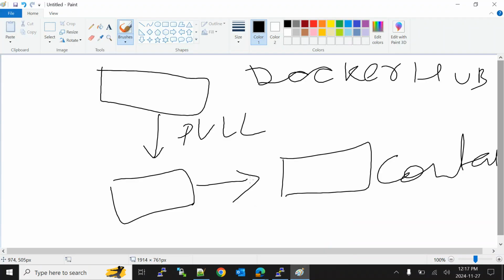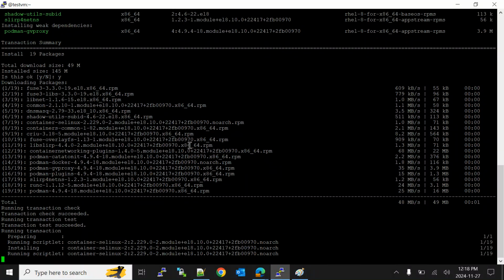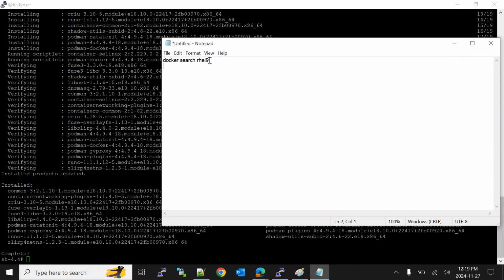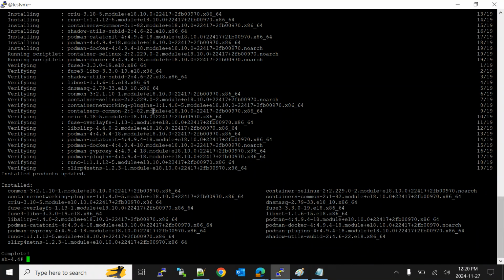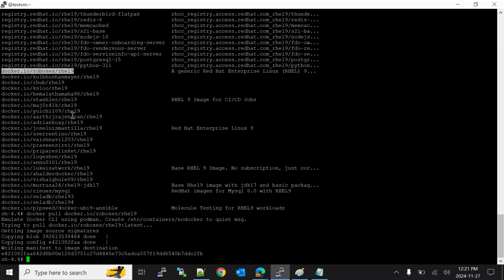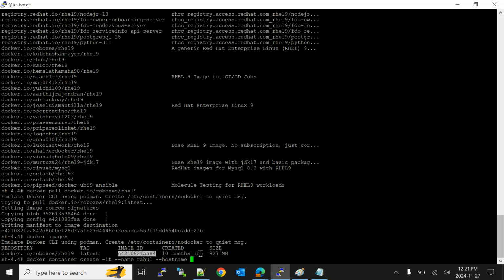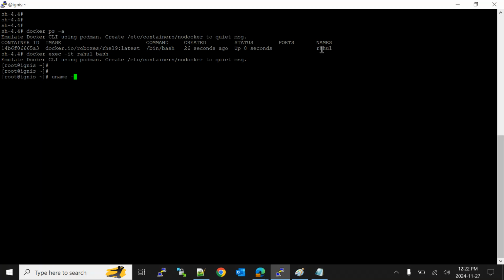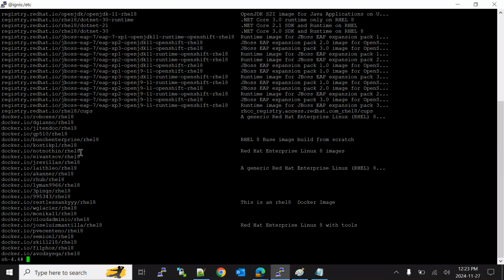Learn docker installation, hub search, pull commands and how to use inbuilt images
Learn docker hub search, pull commands and how to use inbuilt images